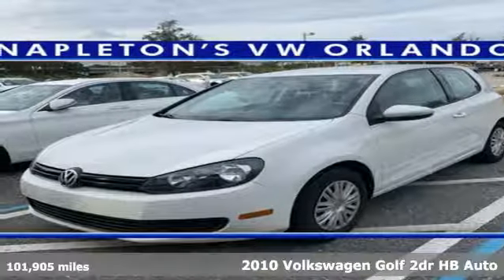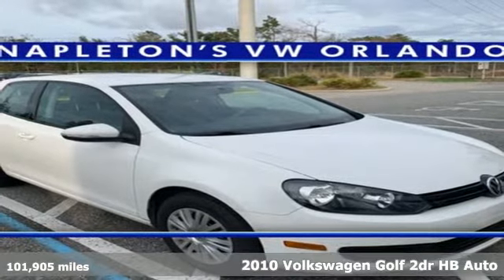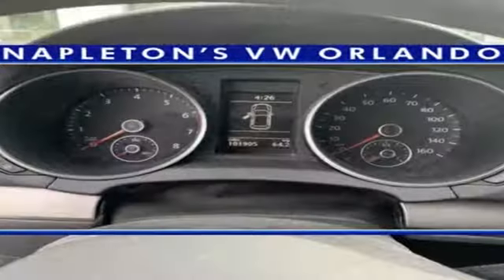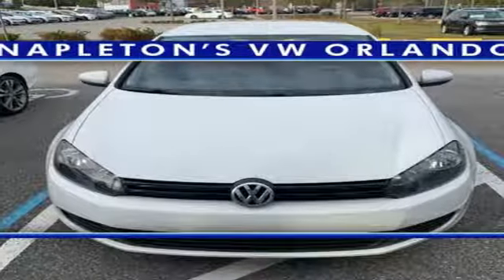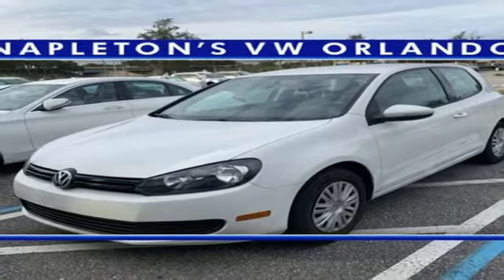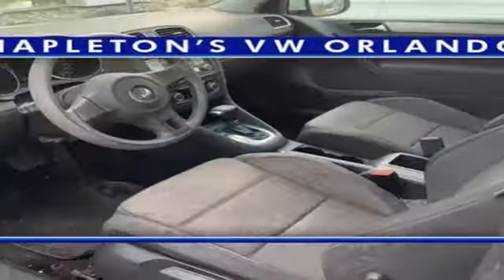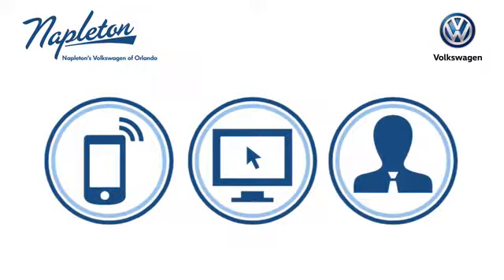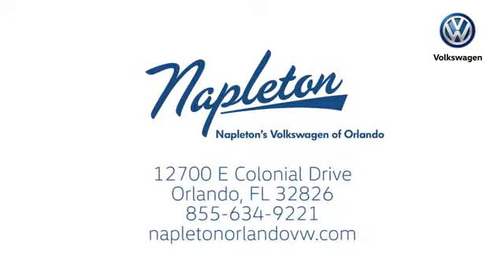Used 2010 Volkswagen Golf Orlando FL Union Park, FL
Year: 2010
Make: Volkswagen
Model: Golf
Trim: 2.5L
Engine: I5
Transmission: 6-Speed Automatic with Tiptronic
Interior: Gray
Mileage: 101905
Stock #: PDM2352A
VIN: WVWBA7AJ3AW265337
2010 Volkswagen Golf 2.5L WOW! SAVE THOUSANDS-WHOLESALE TO PUBLIC-PRE-AUCTION PRICING-WON'T LAST LONG! ACT NOW!, **CERTIFIED BY CARFAX - NO ACCIDENTS!**, NON SMOKER.brbrTIRED OF THE BS OF CAR SHOPPING? ARE YOU LOOKING FOR THAT PERFECT USED CAR? NEED HELP WITH FINANCING? NAPLETON'S VOLKSWAGEN USES THE SAME INTERNET THAT YOU USE TO PRICE OUR CARS TO TAKE THE HAGGLING AND HASSLE THAT YOU HATE OUT OF YOUR SHOPPING EXPERIENCE! WHY PAY MORE CENTRAL FLORIDA, BUY WITH CONFIDENCE AT NAPLETON VOLKSWAGEN. A TRULY EXCEPTIONAL EXPERIENCEa€brbrbrFamily owned and operated since 1931! Napleton's Volkswagen of Orlando 12700 East Colonial Drive Orlando, FL 32826.

Address:
12700 East Colonial Dr